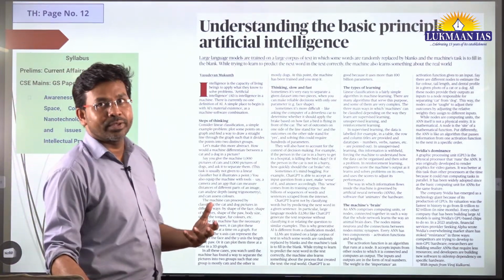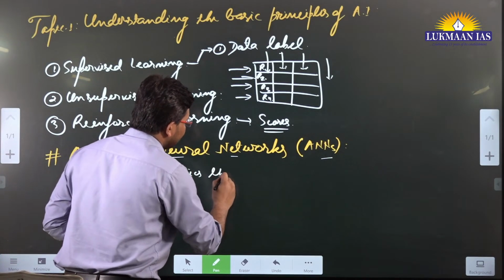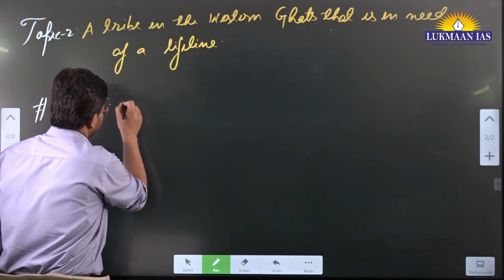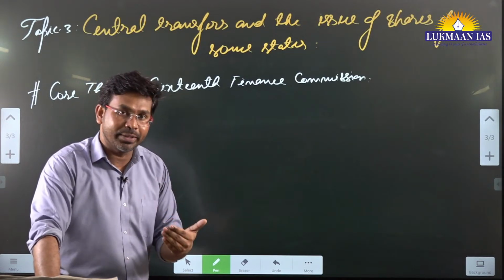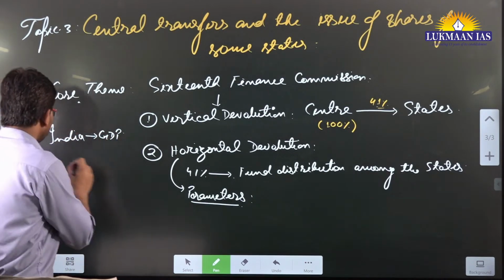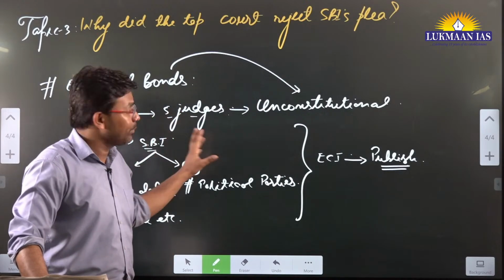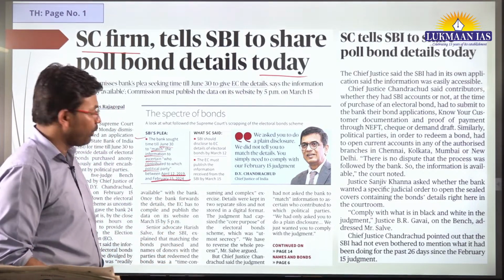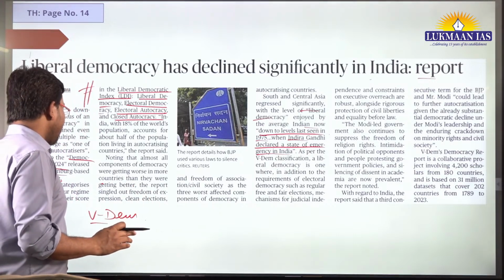The Hindu Newspaper Analysis | 12 March 2024 | By Jahidul | Lukmaan IAS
Our Foundation Programs:
1. Public Admin Foundation Batch Admission Open
2. Ethics Foundation Batch Admission Open
3. GS Foundation Batch Admission Open
4. GS Paper-II Foundation Batch Admission Open

Our Test Series Programs:
1. GS Mains Test Series
2. Takkar Prelims Test Series
3. Takkar PT MCQs 2024
6. GS Paper-II Test Series
8. Public Admin. Test Series
9. Public Admin. Year Long Test Series
10. Public Admin. Mock Test Series